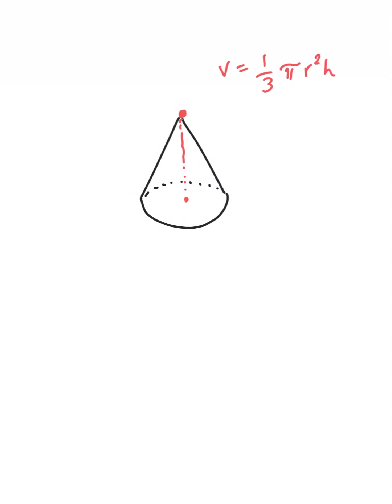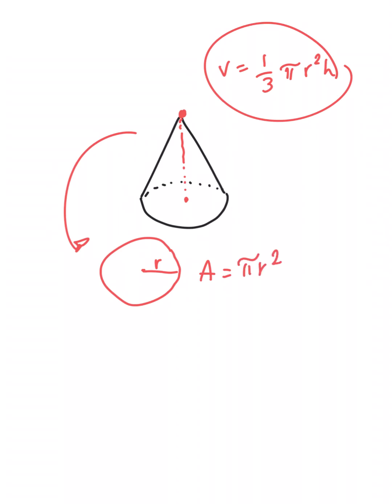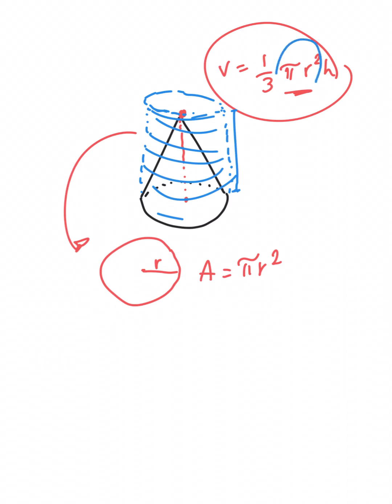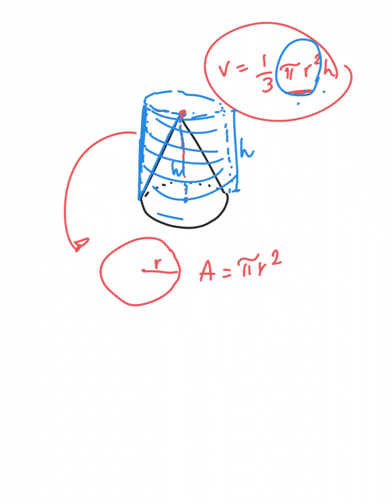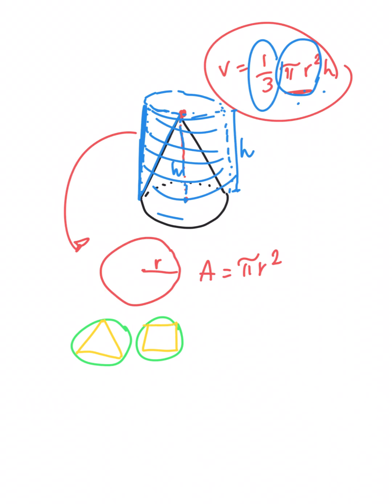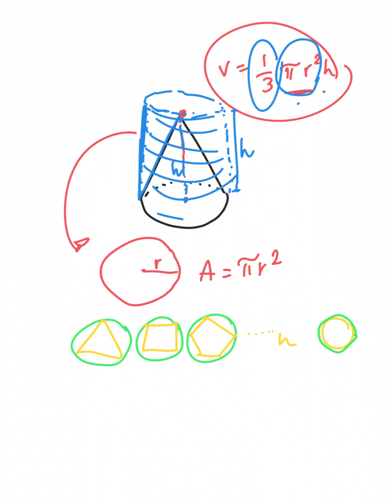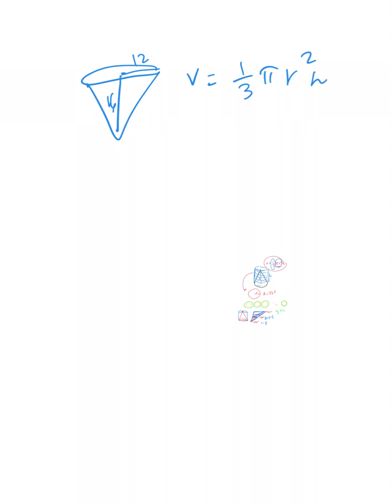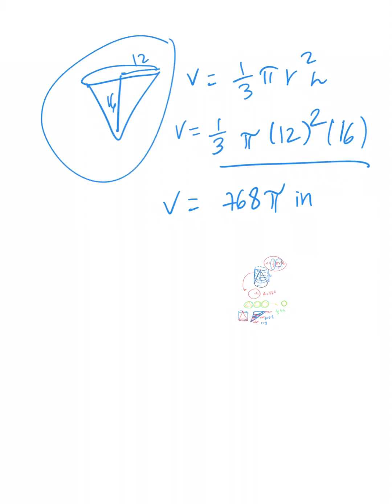Volume of a cone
Homework week 4